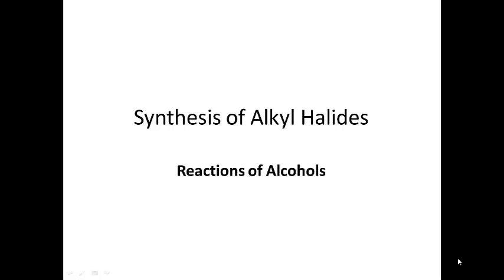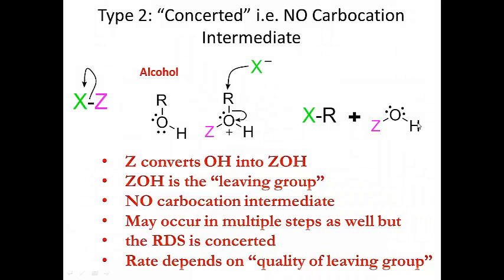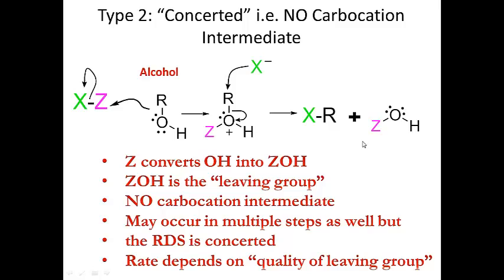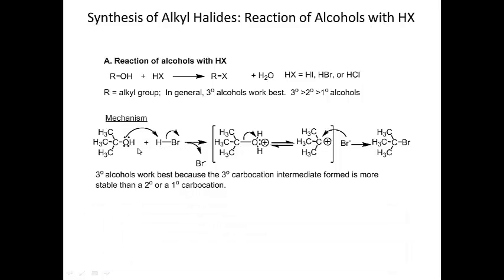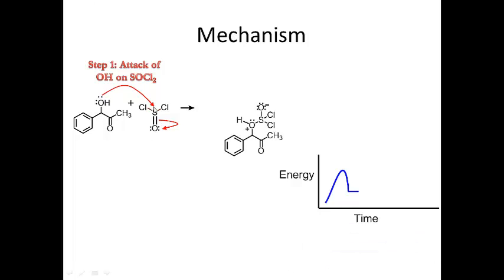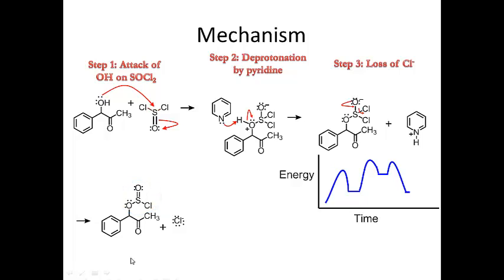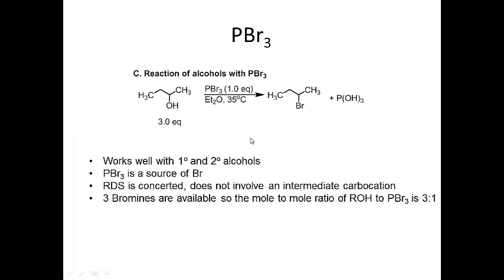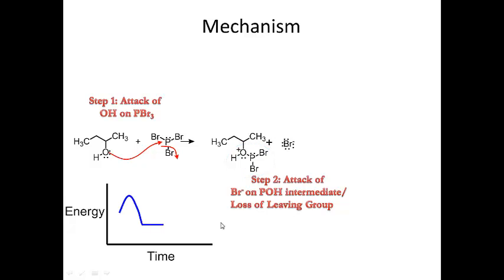Conversion of alcohols to alkyl halides